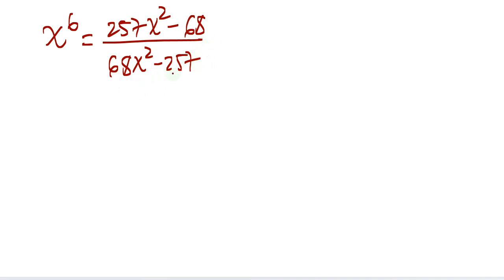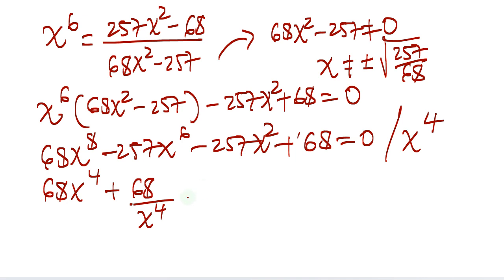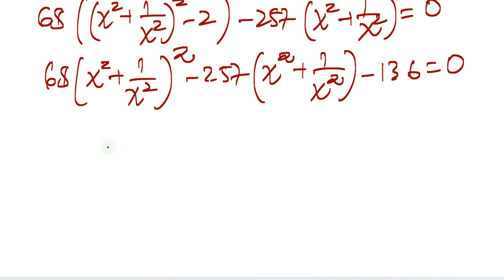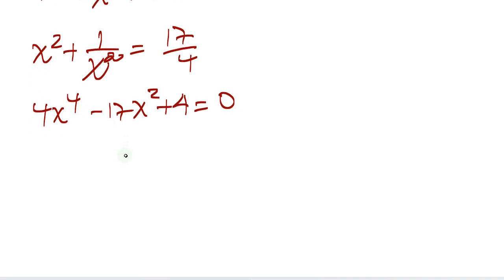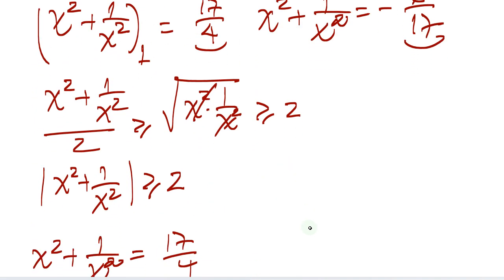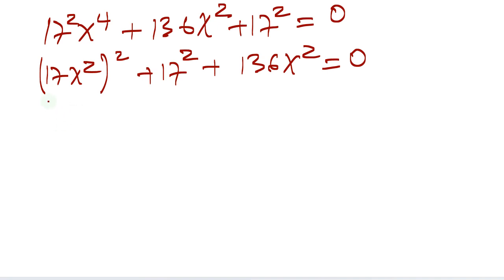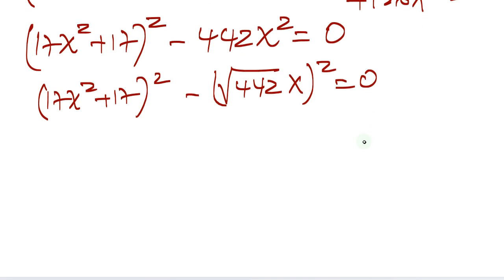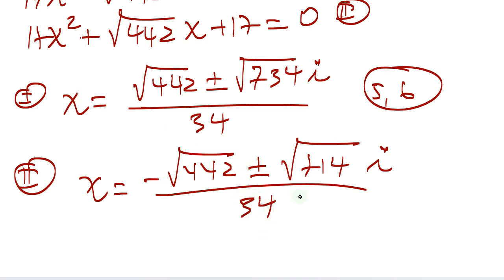A Nice Algebra Question | Olympiad Math Problem | Find all x | Geendle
I'M ASKING FOR HELP!!!

Algebra:

Equations
Inequalities
Polynomials
Functions

Geometry:

Euclidean Geometry
Coordinate Geometry
Trigonometry
Geometric Transformations
Solid Geometry
Geometric Proofs

Calculus:

Limits
Derivatives
Integrals
Differential Equations
Multivariable Calculus

Statistics and Probability:

Descriptive Statistics
Inferential Statistics
Probability Theory
Random Variables
Probability Distributions
Hypothesis Testing

Linear Algebra:

Vectors
Matrices
Determinants
Eigenvalues and Eigenvectors
Vector Spaces
Linear Transformations

Number Theory:

Divisibility
Prime Numbers
Modular Arithmetic
Diophantine Equations
Cryptography

Discrete Mathematics:

Combinatorics
Graph Theory
Logic
Set Theory
Algorithms
Boolean Algebra
Topology:

Topological Spaces
Continuity
Compactness
Homotopy
Fundamental Group
Manifolds
Functional Analysis:

Banach Spaces
Hilbert Spaces
Linear Operators
Normed Spaces
Spectral Theory
Fourier Analysis

Mathematical Logic:

Propositional Logic
Predicate Logic
Model Theory
Proof Theory
Set Theory
Computability Theory

Abstract Algebra:

Groups
Rings
Fields
Modules
Galois Theory
Homomorphisms

Applied Mathematics:

Numerical Analysis
Optimization
Differential Equations
Mathematical Modeling
Control Theory
Game Theory

Recreational Mathematics:

Puzzles
Magic Squares
Mathematical Games
Mathematical Paradoxes
Mathematical Art
Fractals

History of Mathematics:

Ancient Mathematics
Medieval Mathematics
Renaissance Mathematics
Modern Mathematics

Mathematics in Computing:

Algorithms
Data Structures
Computational Complexity
Cryptography
Information Theory
Machine Learning

Mathematics in Natural Sciences:

Mathematical Physics
Mathematical Biology
Mathematical Chemistry
Environmental Mathematics
Financial Mathematics
Actuarial Science

Exam Preparation:

SAT Math
ACT Math
GRE Math
GMAT Math
Math Olympiad